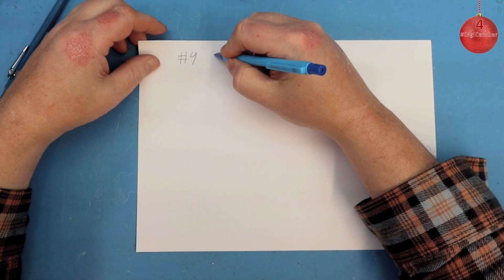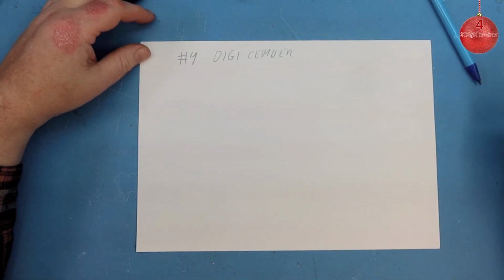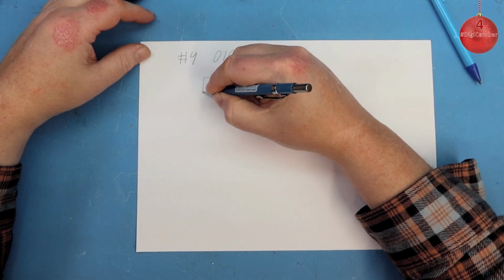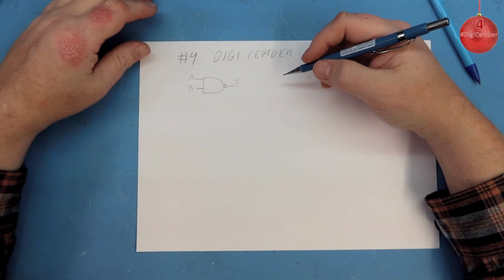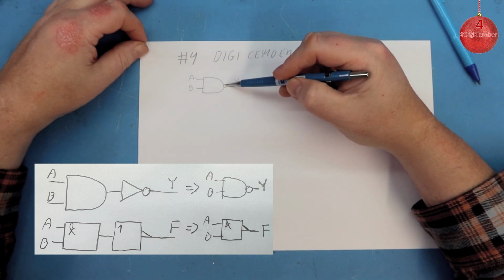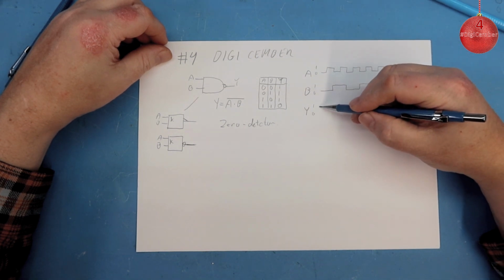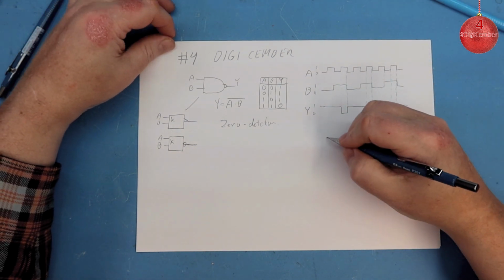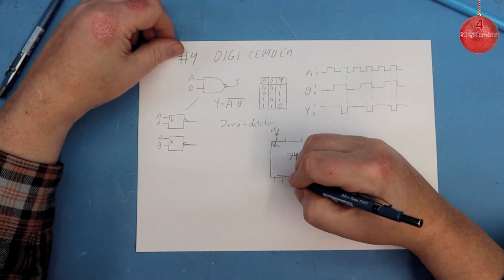It’s only logical. Episode 4 “The NAND gate”. Christmas Calendar from KOJRO Retro Innovations.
This is my second take on a 24 episode Christmas calendar. Last time the take was presenting a new vintage computer from the MS-Dos area each time. This time I am going to cover some even older bits of computer history, and these bits play a part even today. We are going to look into the bread-and-butter logic chips, and the theory behind them. Mainly the 74xxx series of TTL gates.
The fourth episode will be about the NAND gate.